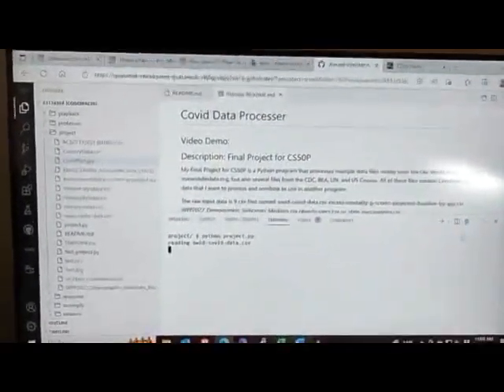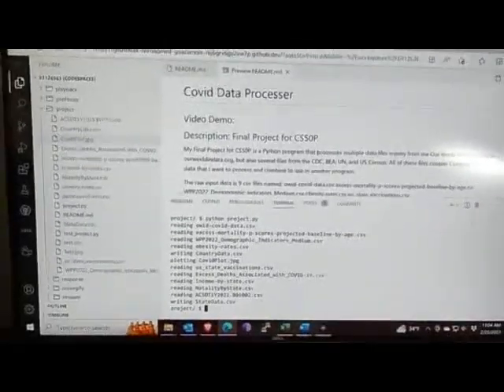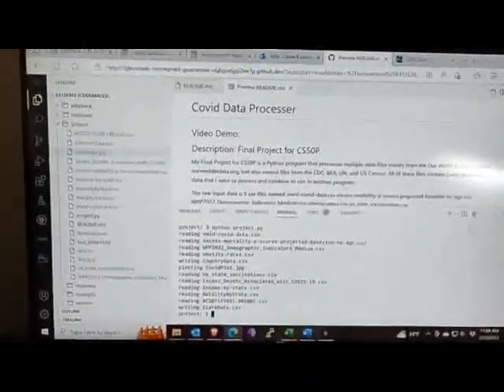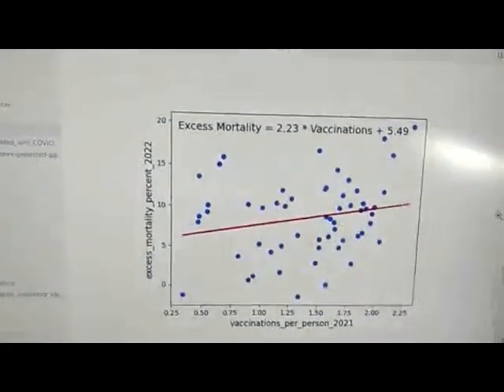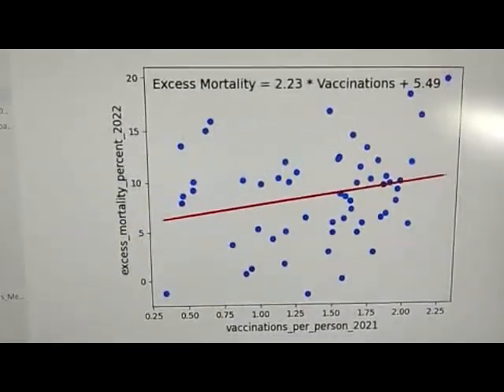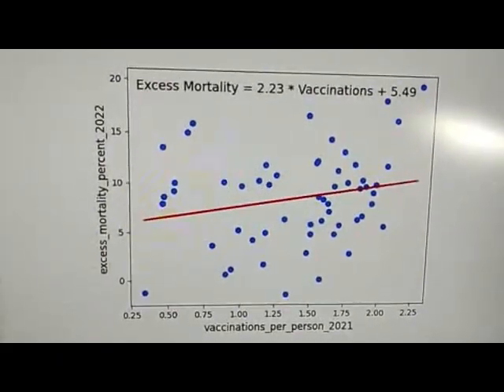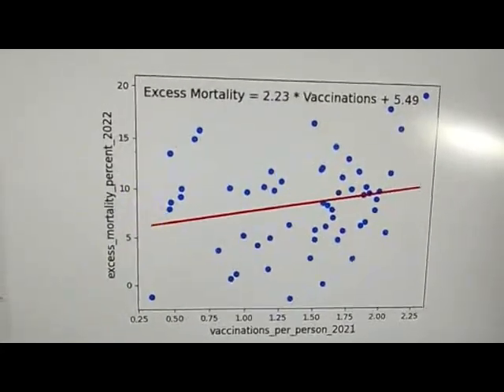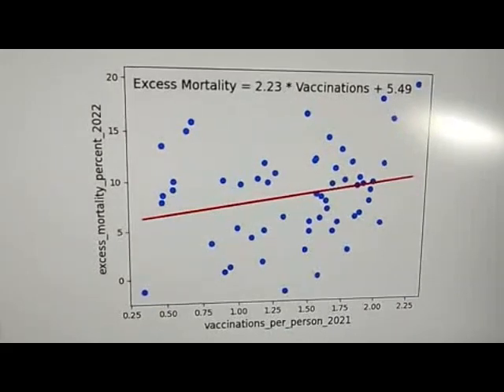CovidDataProcessor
Video for Final Project of CS50P, Introduction to Python.  It describes the Python program, shows it running, and displays some output.